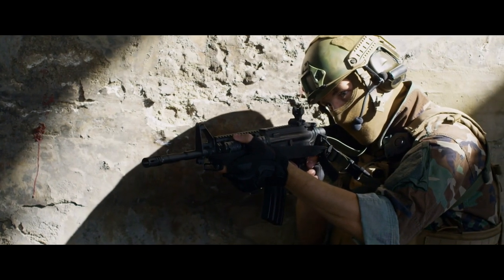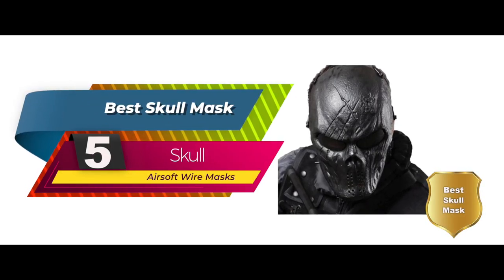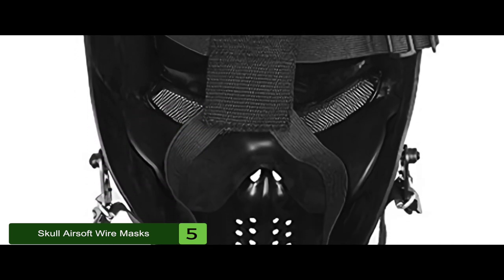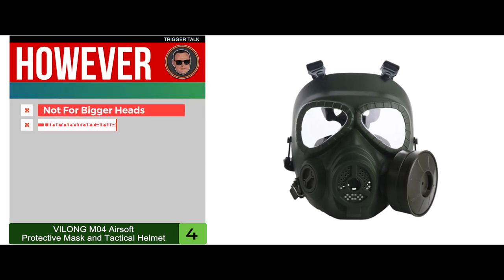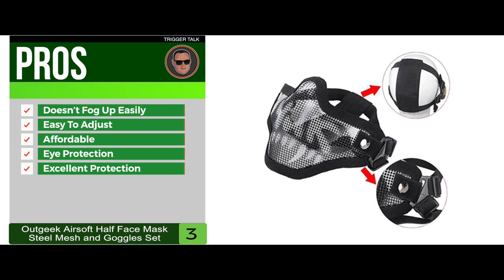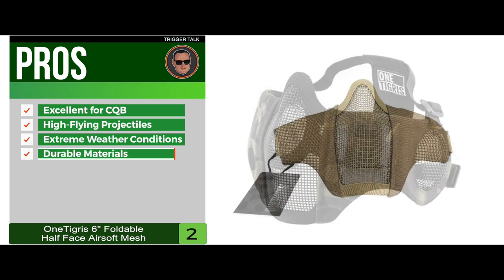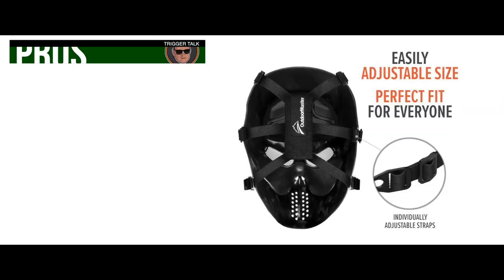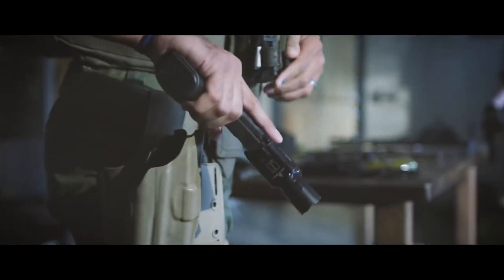🔍 Best Airsoft Masks: The Complete Round-up of 2021 | Gunmann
(Best Airsoft Masks)

✅ Featured Products for Best Airsoft Masks

0:00 Introduction
0:54 5. Best Skull Mask: Skull Airsoft Wire Masks ➜
1:53 4. Best Airsoft Gas Mask: VILONG M04 Airsoft Protective Mask and Tactical Helmet ➜
2:56 3. Best for the Money: Outgeek Airsoft Half Face Mask Steel Mesh and Goggles Set ➜
3:52 2. Runner-up: OneTigris 6"" Foldable Half Face Airsoft Mesh ➜
4:51 1. Best Overall: OutdoorMaster Full Face Airsoft Mask with Metal Mesh Eye Protection ➜

You may already know some of the types of airsoft masks, but we’ll re-introduce them again and go into detail as to why they should be considered the best for your own personal preferences and use. They are as follows:

🔳 Half-Face
These masks will cover the bottom half of your face. They are usually made from carbon fibers to ensure that it will resist all kinds of impact. They have a mesh ventilation system that will allow you to breathe while preventing fog from building up on your goggles.

🔳 Full-Face
This will cover your entire face. Most of them will include some kind of protection for your eyes like a pair of goggles or mesh guards. Either way, you get maximum protection while you’re mostly in an outdoor setting. Plus, most of these masks are breathable.

🔳 Helmet Masks
This is a combination of a standard helmet and a full-face mask. This will be used not only to protect your face but also your head. These will be used exclusively for outdoor use. Especially when you’re partaking in a recreational activity where rough terrain is mostly present.

💬 Let us know what you think of these Airsoft Masks in the comment section below.